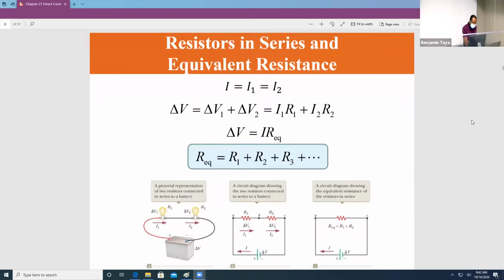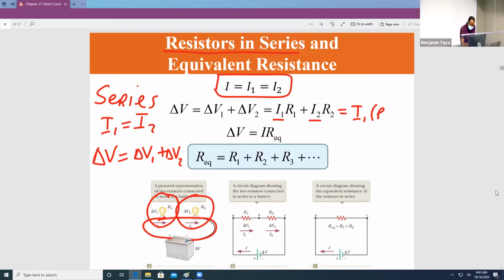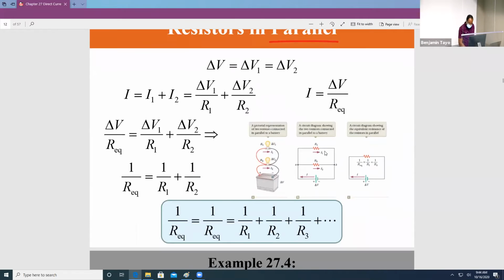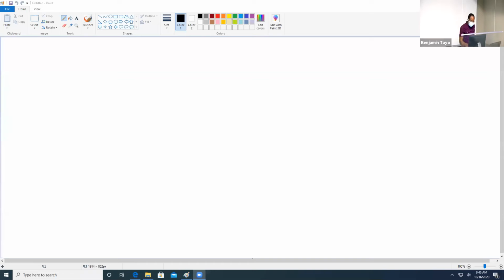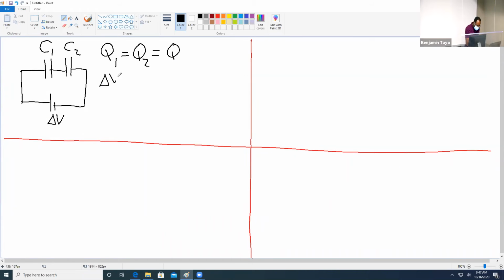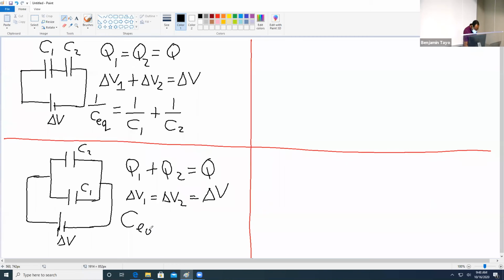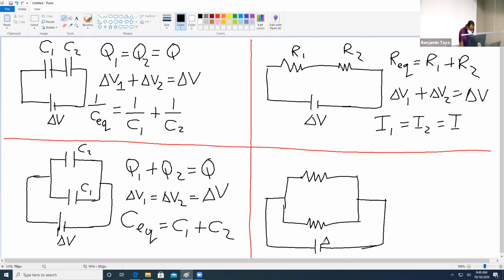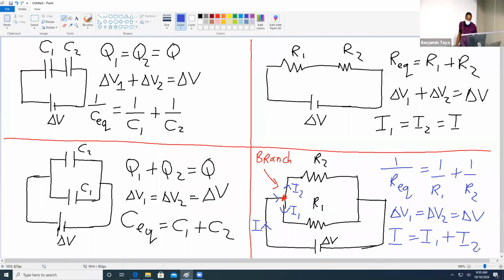Direct Current Circuits - Resistors in Series and Parallel